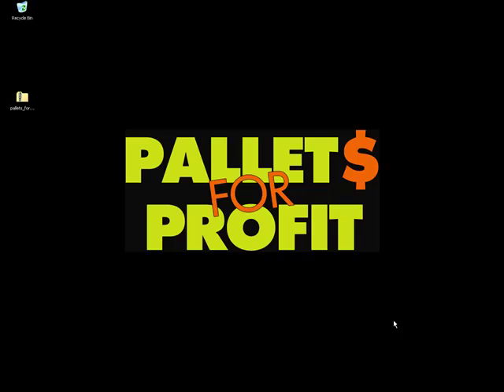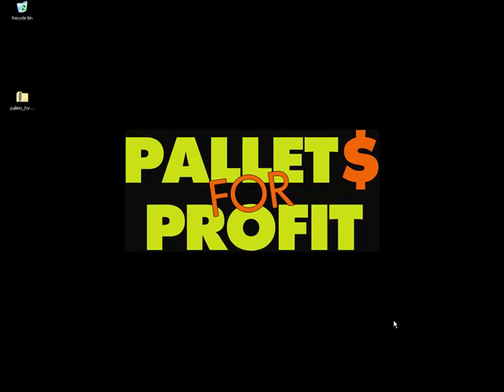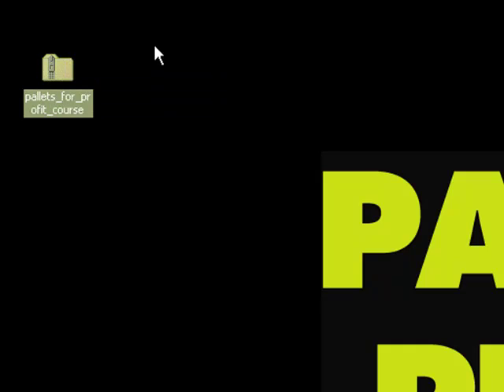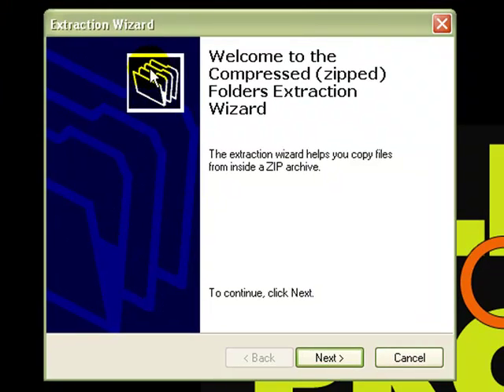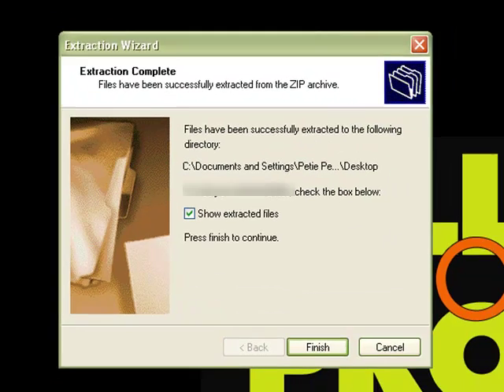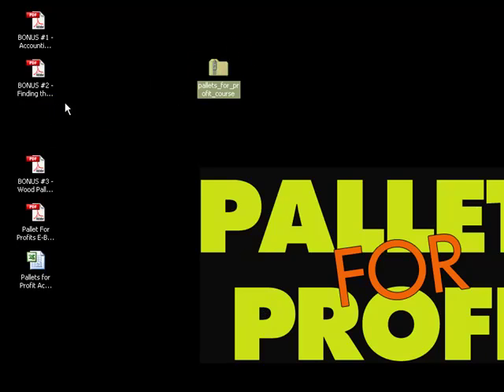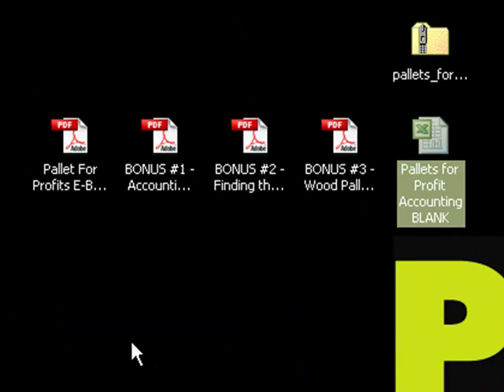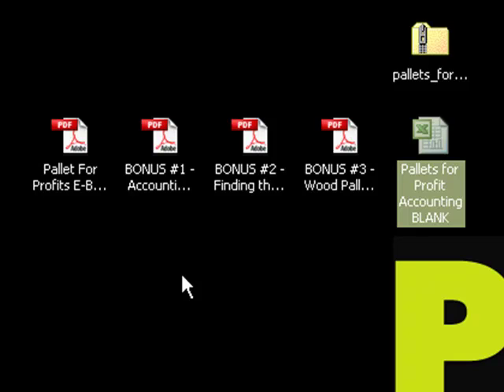Pallets for Profit - Unzipping Your E-Book Course After Downloading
In this Pallets for Profit free video tutorial, we show you how to use the Windows Extraction Wizard to unzip your downloaded zip file that contains your complete Pallets for Profit E-Book Course.